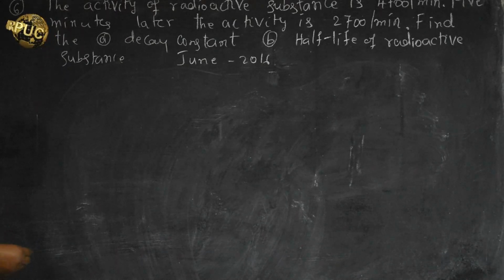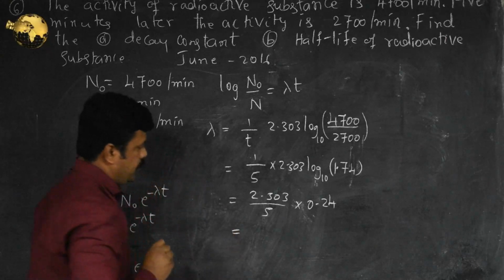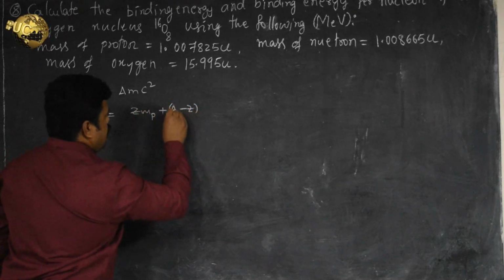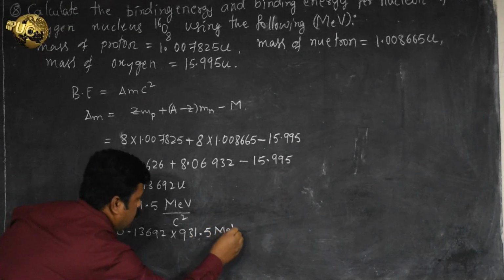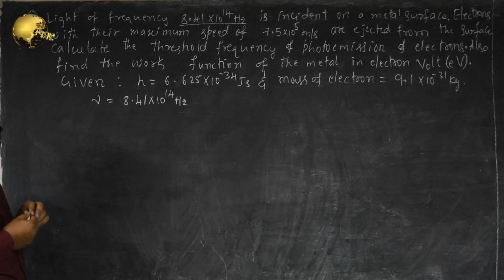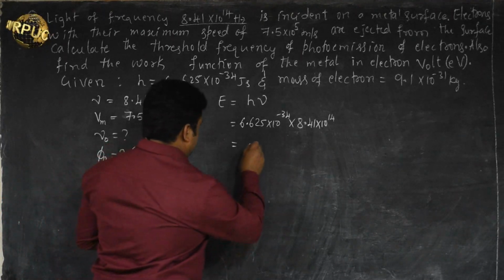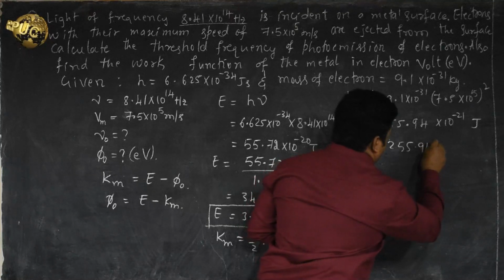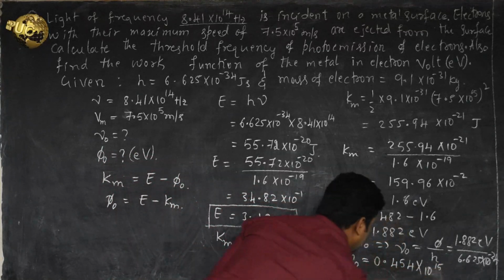Physics Numericals For II PUC:Problems and Solutions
Problems and Solution on the Units Dual Nature of Radiation and Matter,Nuclei and Semi Conductor Physics